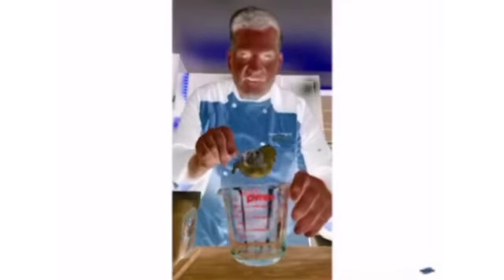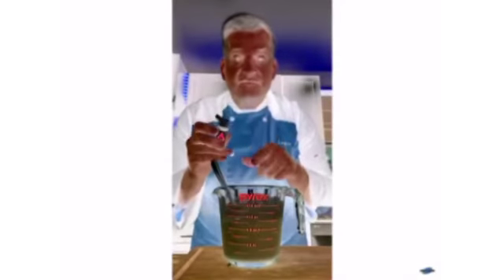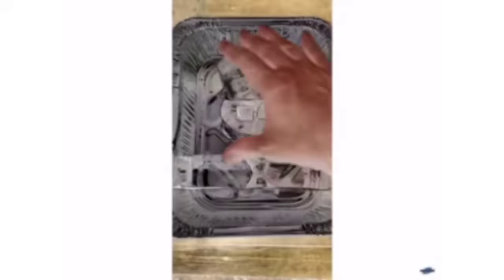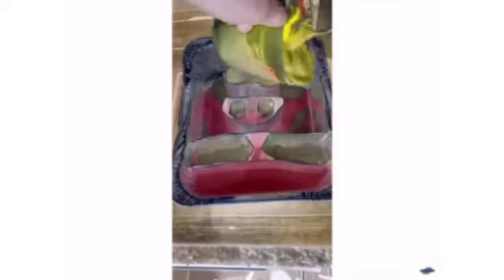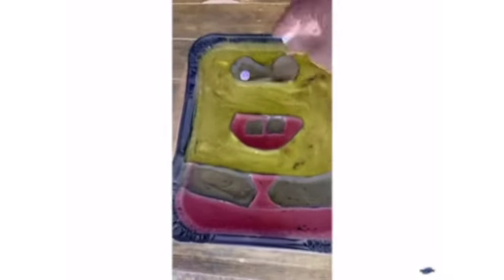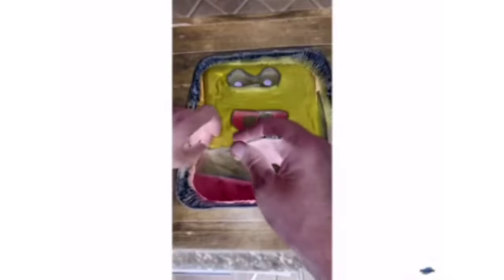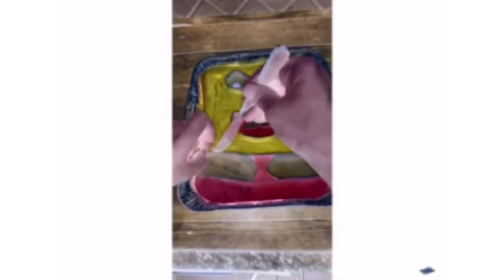Giant spongebob popsicle in g major 1